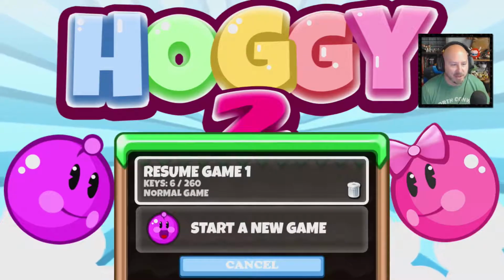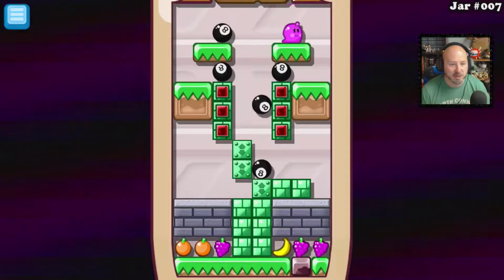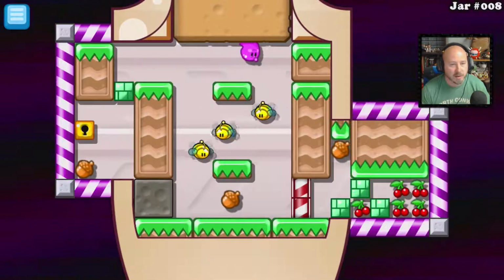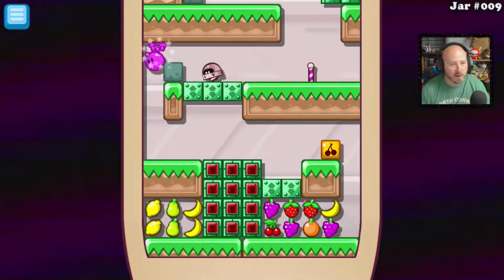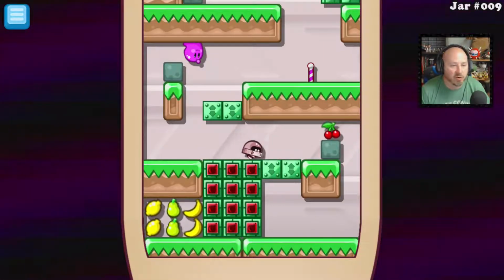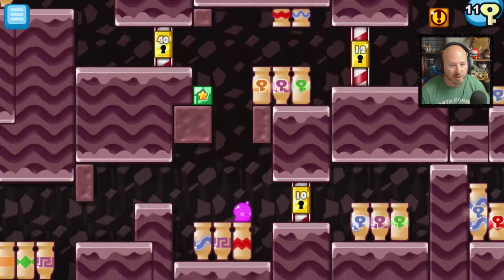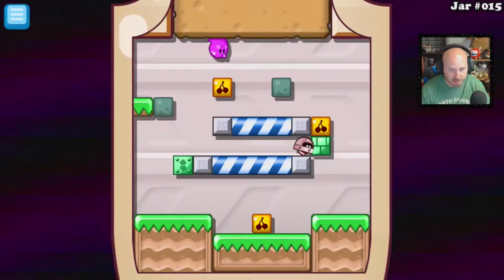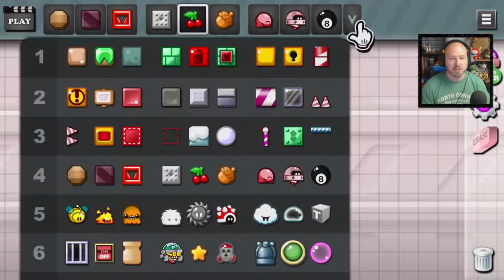Hoggy 2 (Nintendo Switch) - Quicksave Review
Hog it up, hog it in, let me begin. Collectin' keys and fruits that I'm gonna eat for din din!

I don't think you need to play through a whole game to recommend it to someone, so I started these QuickSave Reviews. These are where I play a portion of a game and when I feel like I've gotten the gist of it's mechanics and style, I quickly save and record my thoughts for you to watch!